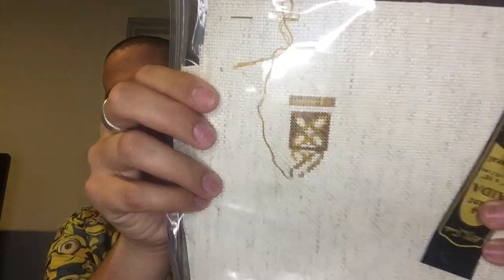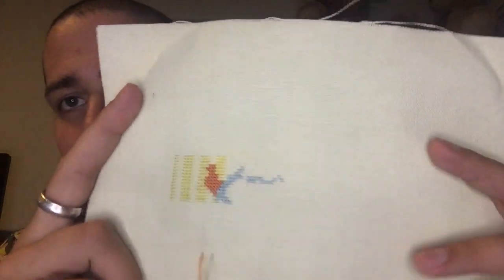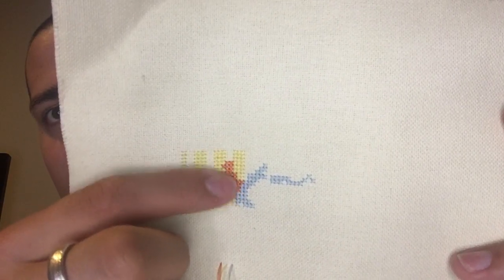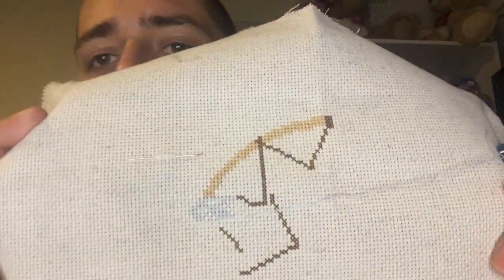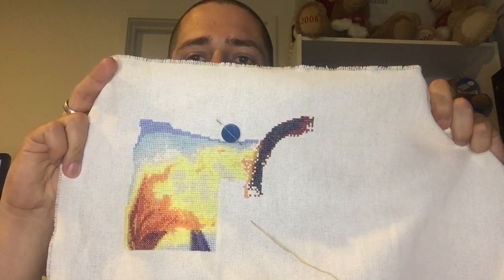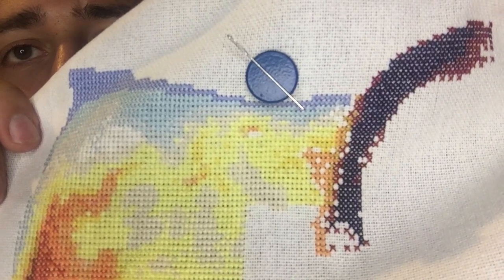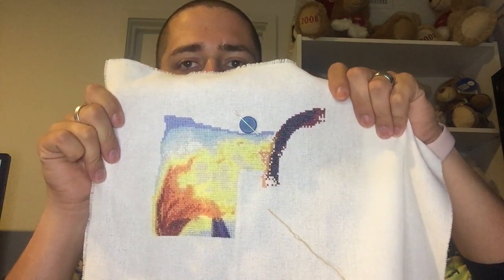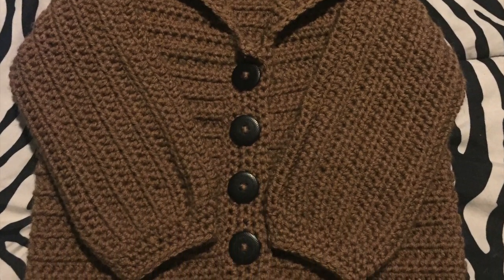Flosstube #5 - WIPS, New Start, SALs, Shout Outs, and 1000 sub giveaway plans!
Here is my regular installment of Flosstube Friday's!! I have some progress to show on my WIPS, a new start, two SALs I'm participating in, some shout outs, and 1000 sub giveaway plans!

Smartphone Mic

Mirabilia I am eyeing